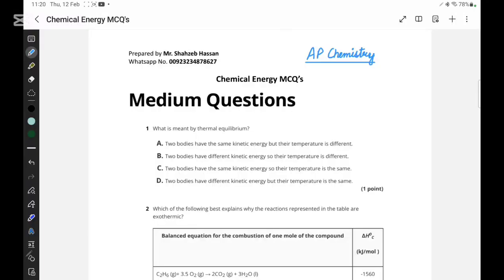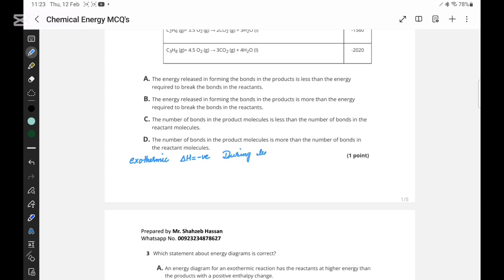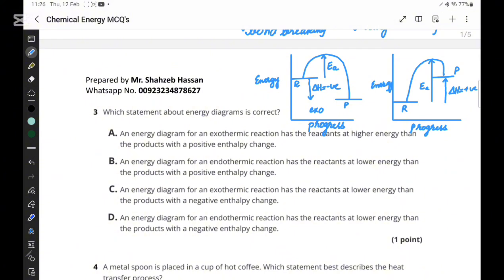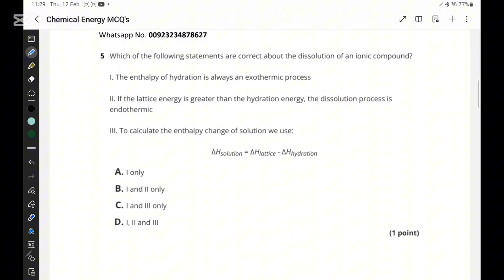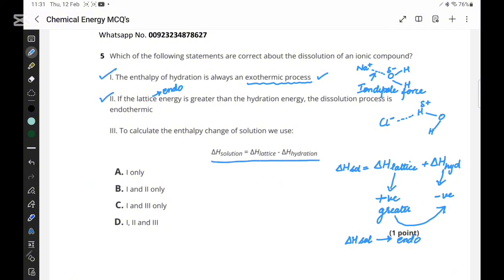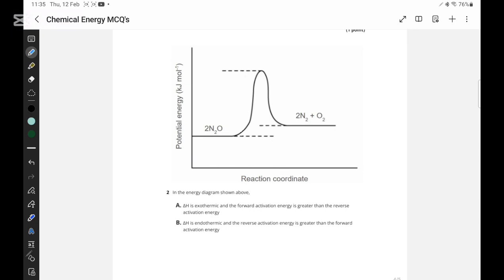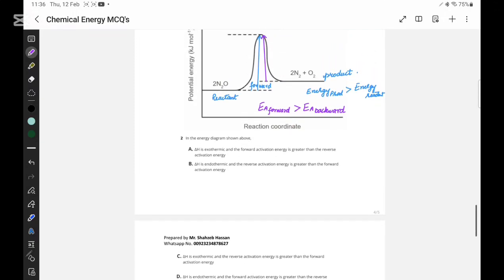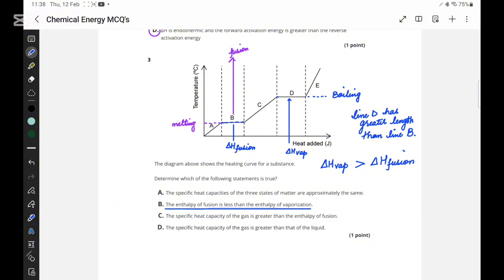CHEMICAL ENERGY | MULTIPLE CHOICE QUESTIONS | ADVANCED PLACEMENT CHEMISTRY